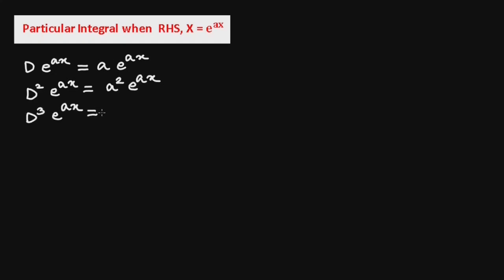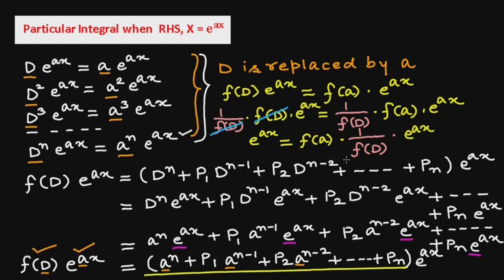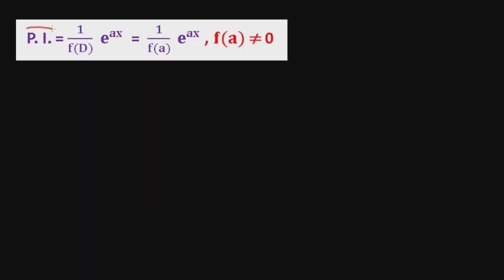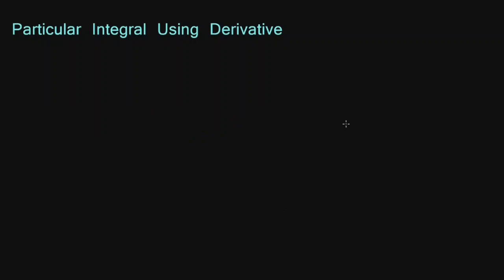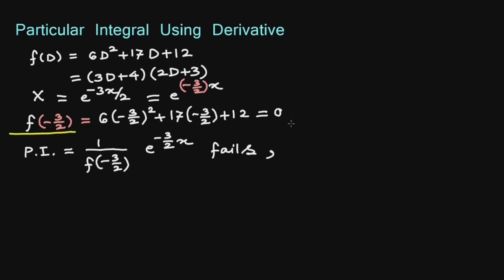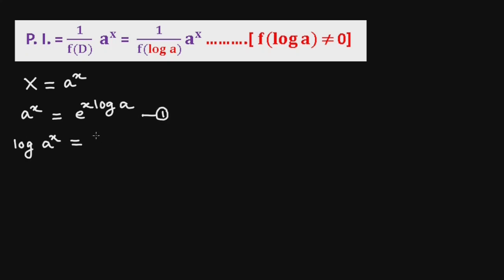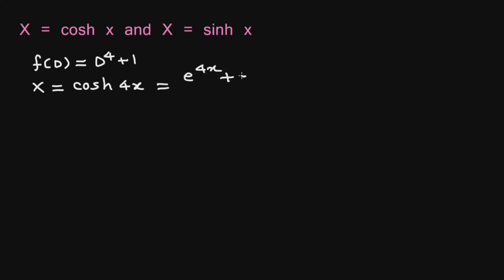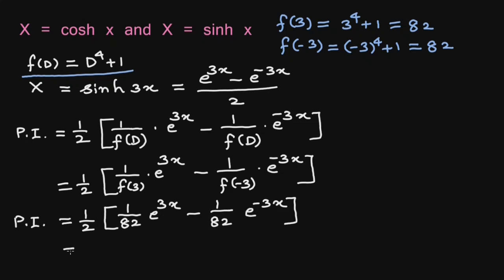Linear differential Equations with Constant Coefficients Part 4 I Right Hand Side is Function of x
Mathematical Expectation-1I Expectation of Random Variables I

How to find Particular Integral for sin ax and cos ax I Linear Diff Eqns with Const Coeffts [Part 5]